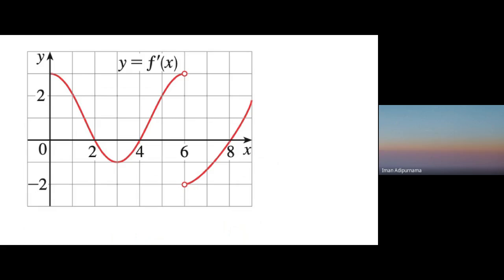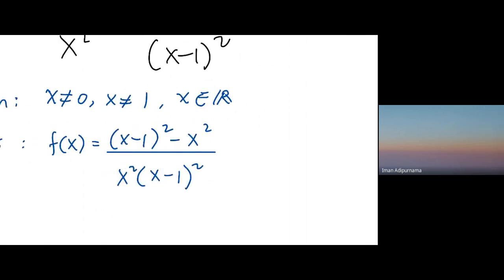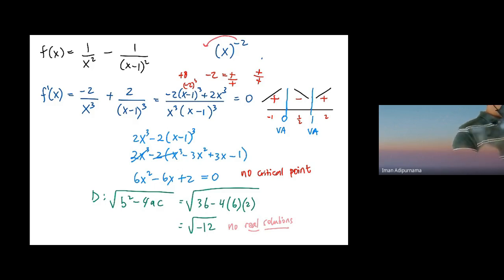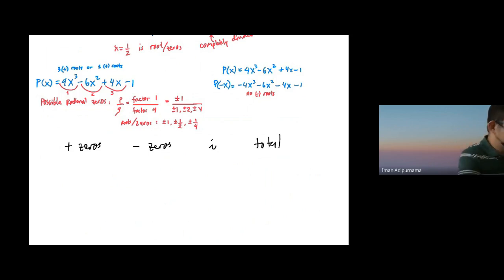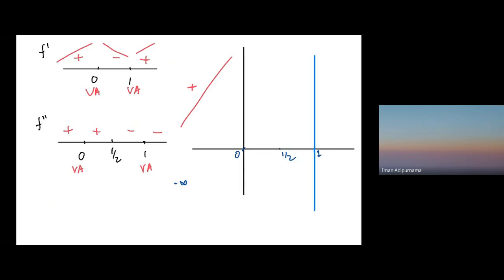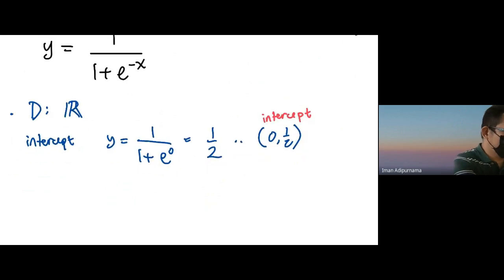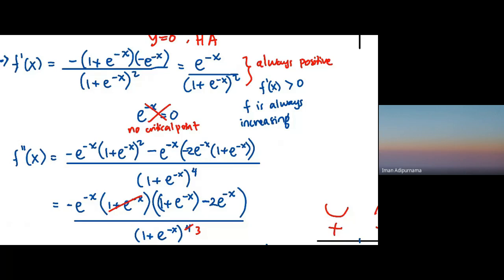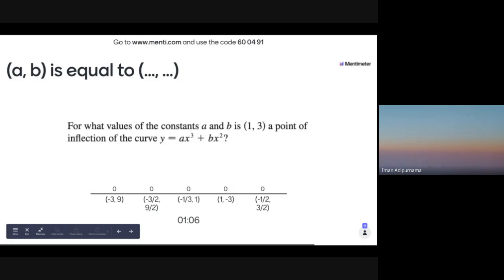Calculus I CE162A011 Class 11/11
This is the recording session of calculus class on 11/11. We have discussed some examples regarding curve sketching.